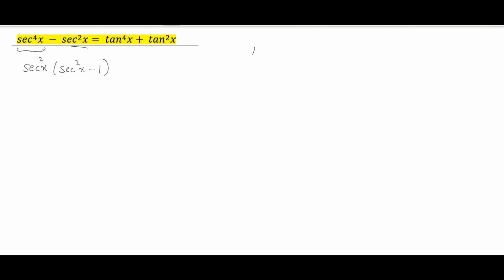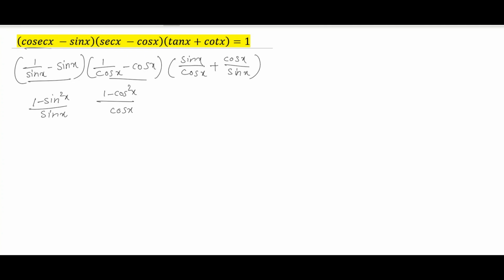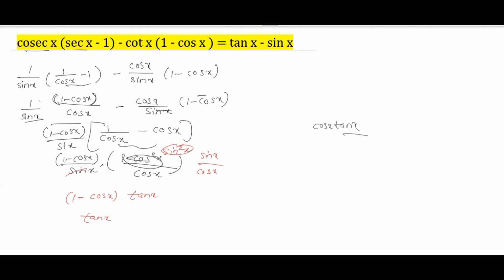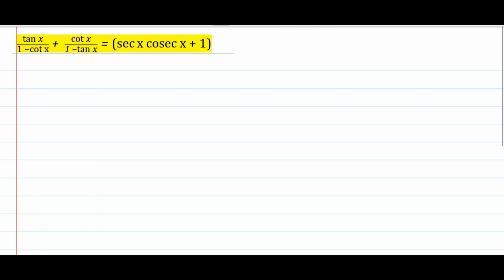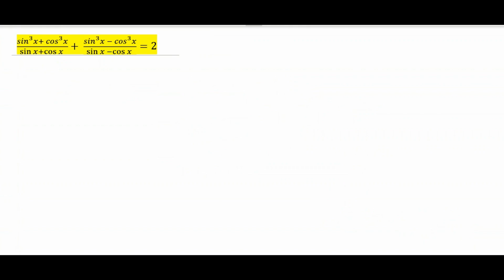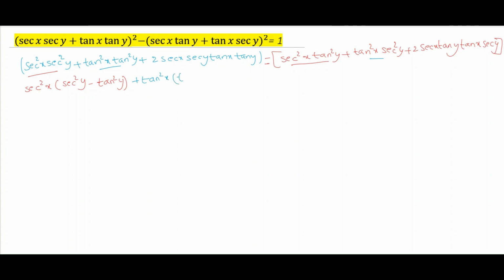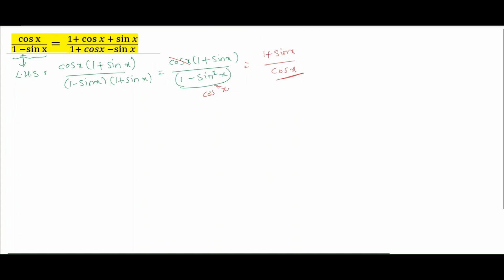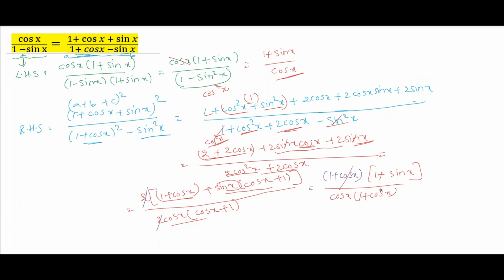Trigonometry - Class XI - R.D.Sharma - Exercise 1 Solution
The video contains steps to solve problems from R.D.Sharma Trigonometry Chapter 5 Exercise 1. Includes the following -

PROOF OF IDENTITIES